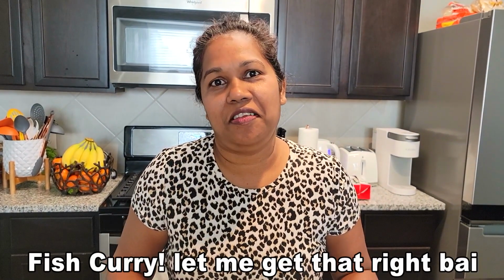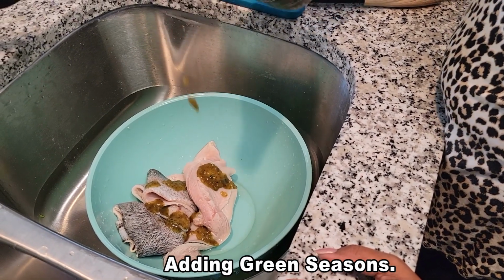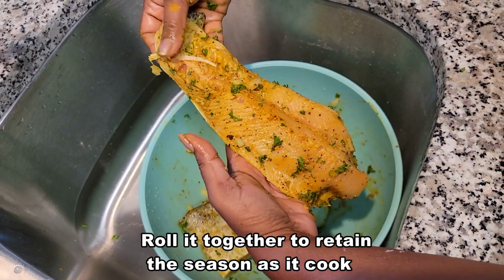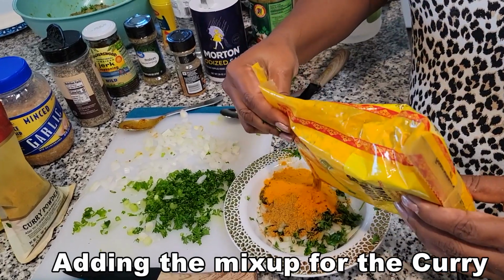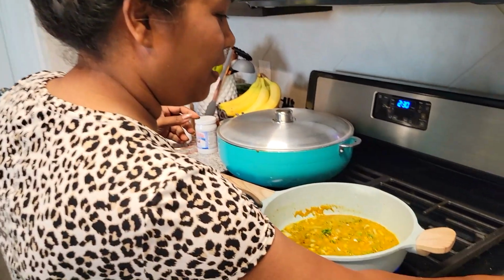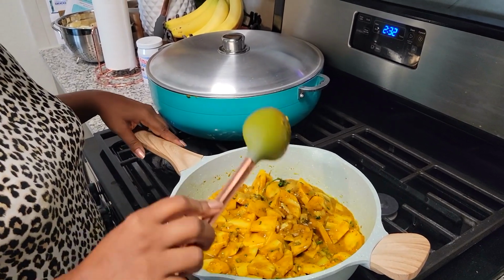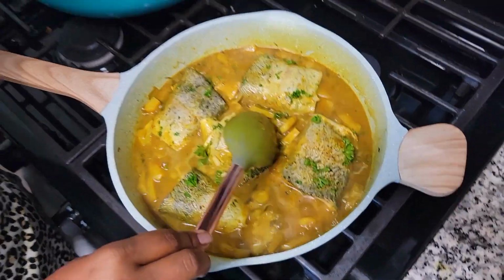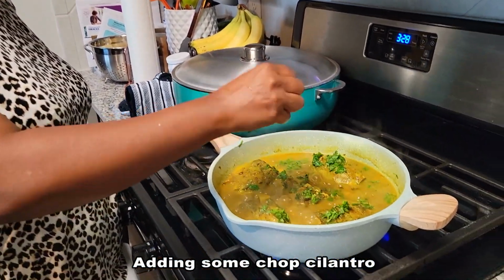Cooking a Quick and Easy Fish Curry.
Cooking Fish Curry with Potatoes in Texas.
 Ralph had it with some Hot Buss Up Shot.
Google Local Guide: Amo  3,740,707 Millions Views.